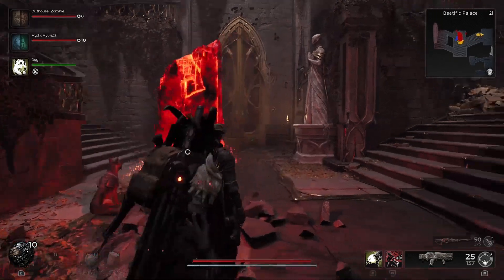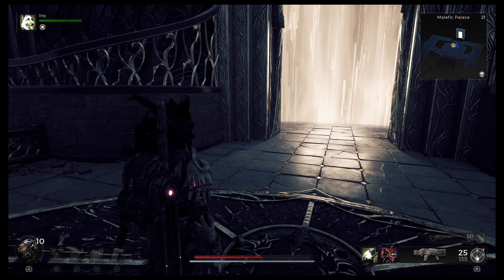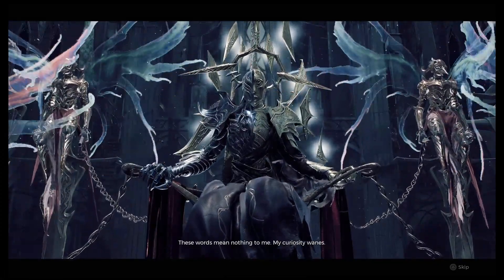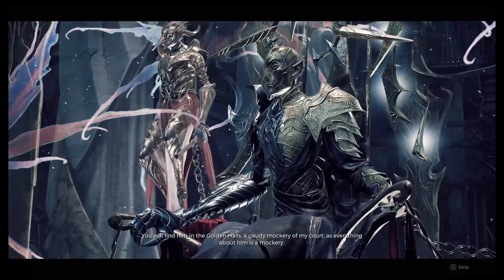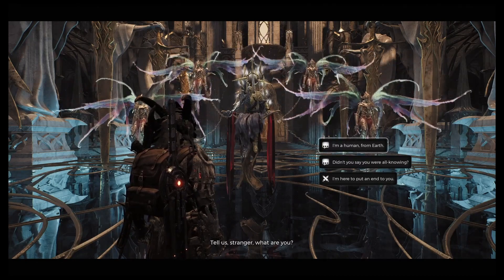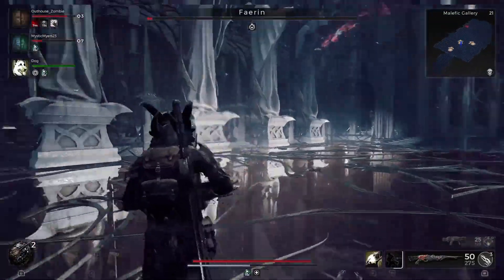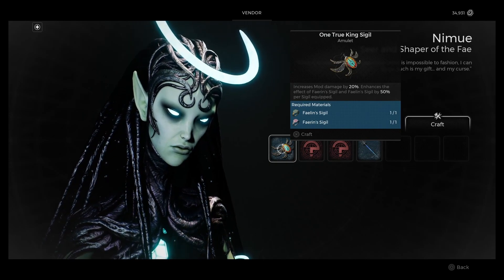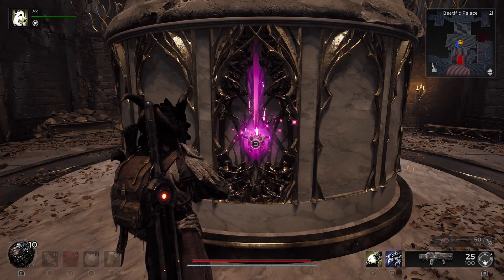How to get the Unsullied Heart Relic! | Remnant 2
Hey Everyone! In this video I cover how to get the Unsullied Heart Relic from Faerin & Faelin in the Losomn world on Remnant 2!

00:00 - Start
00:06 - Intro
00:32 - Requirements
00:48 - Process to Get Sigils. Talking/Fighting the Kings
05:52 - Crafting at Nimue
06:54 - Acquiring the Heart

If you are into the Sims4 check out my wife's AMAZING work!

GGs

-strudel